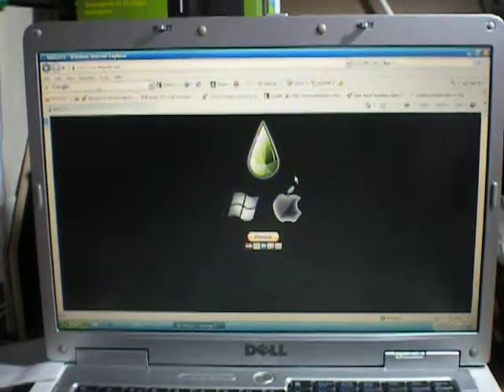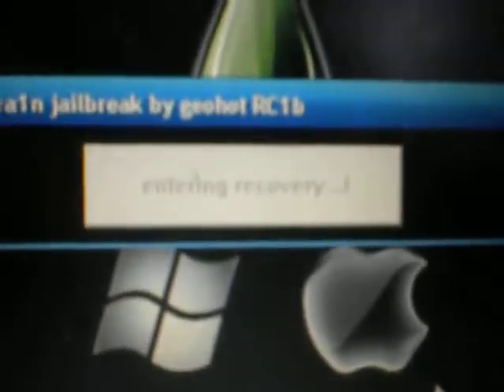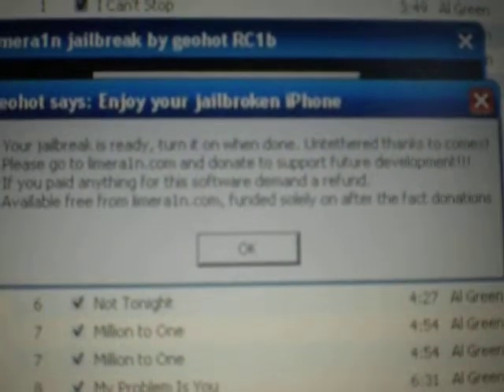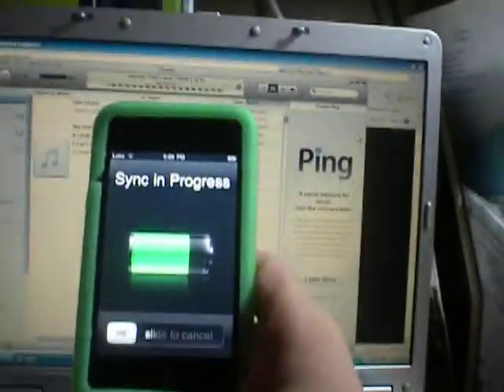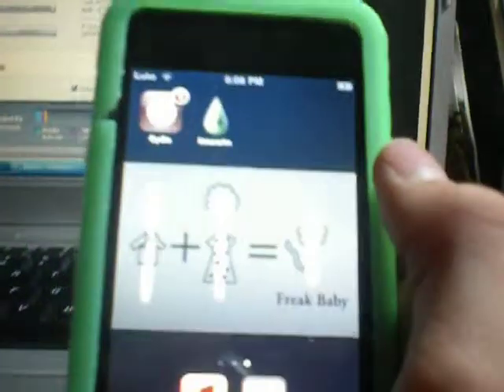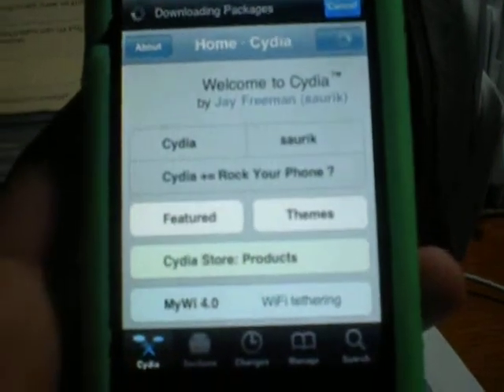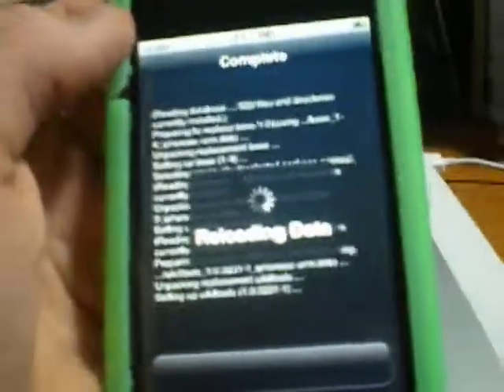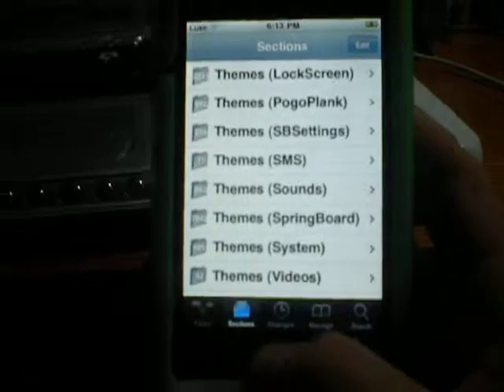how to jailbreak your ipod touch 3 and 4 gen, iphone 4, and ipad with limera1n